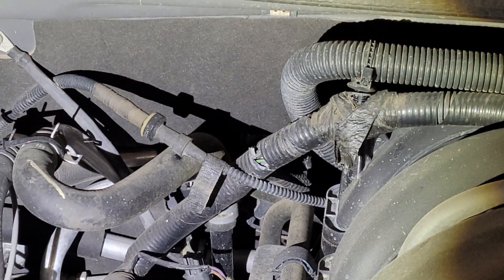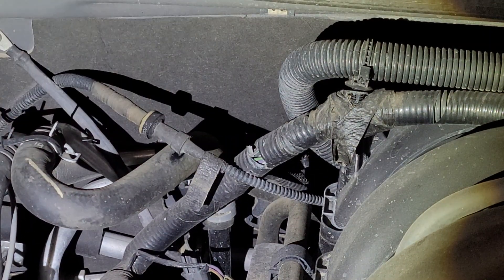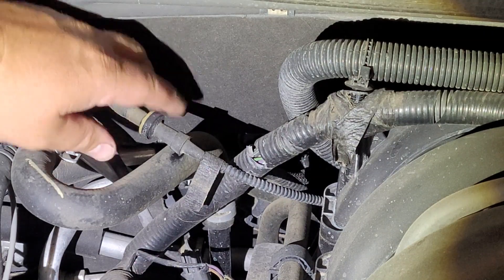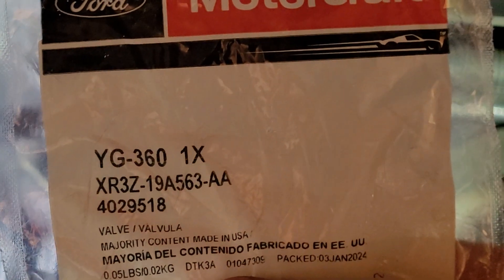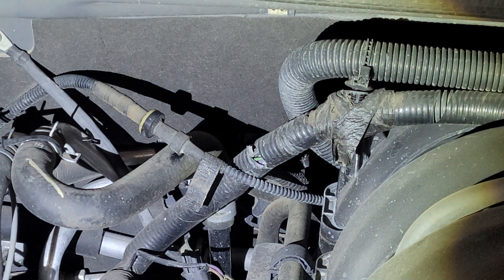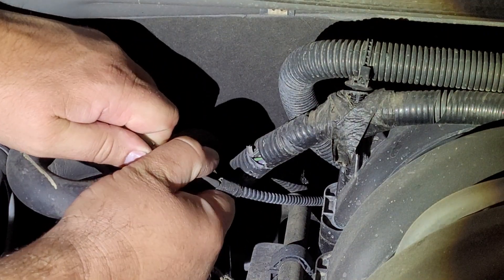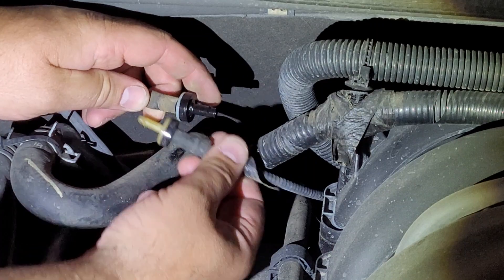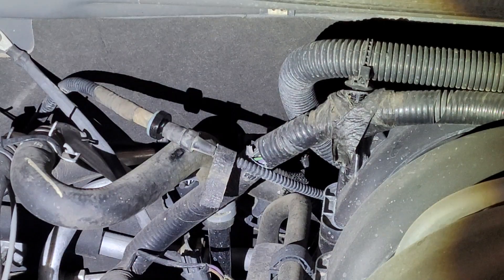Ford Explorer AC fix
fixes the problem of the ac going to defrost when the engine is under load
Check valve